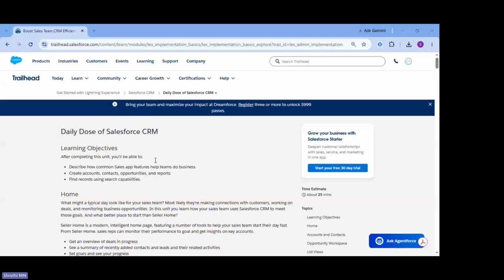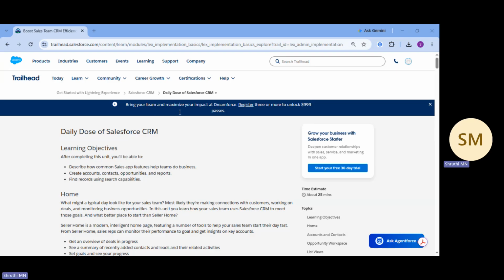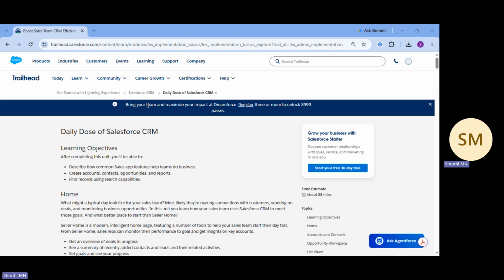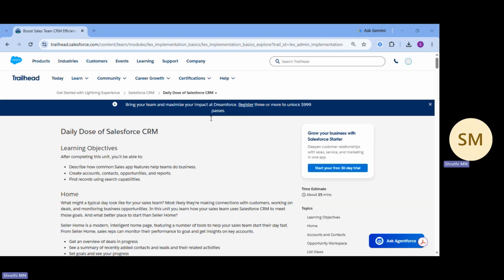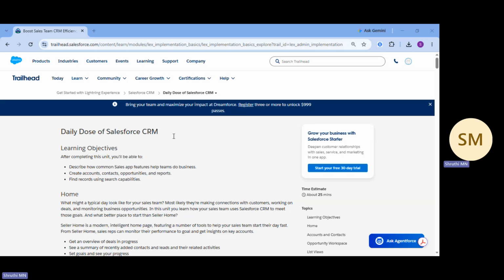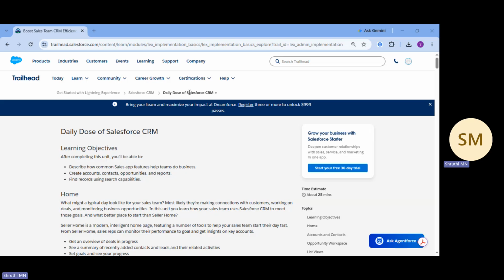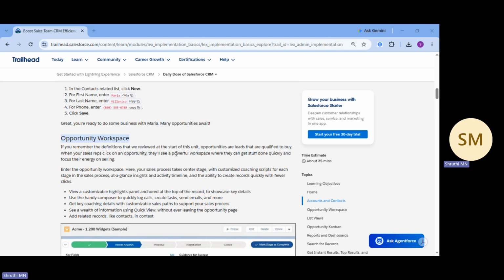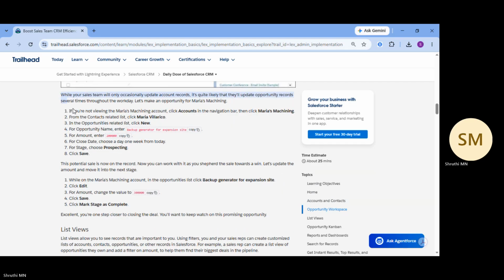Salesforce CRM Explained 🔥 | Accounts, Contacts, Leads & Opportunities | Salesforce Admin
🔥 SALESFORCE CRM EXPLAINED — BEGINNER FRIENDLY!

Confused about Accounts, Contacts, Leads, and Opportunities in Salesforce? 🤔

Don't worry! In this video, we'll break down the Salesforce CRM data model using simple real-world examples so you can understand how these objects work together.

📚 In this video, you'll learn:

✅ What is an Account?
✅ What is a Contact?
✅ What is a Lead?
✅ What is an Opportunity?
✅ How Accounts, Contacts & Opportunities are related
✅ How Salesforce helps sales teams manage customers
✅ Introduction to Salesforce Flow & AI/Agentforce
✅ Practical Salesforce examples for beginners

💡 Easy way to remember:

🏢 Account = Company
👤 Contact = Person
🎯 Lead = Potential Customer
💰 Opportunity = Potential Deal

Whether you're preparing for the Salesforce Administrator Certification, Salesforce interviews, Trailhead, or your first Salesforce job, this video will help you build a strong foundation.

For more Salesforce Admin tutorials, Trailhead guides, Flow automation, interview questions, and certification preparation, check out my sister channel:

💬 Comment "CRM" if you understood Accounts, Contacts, Leads & Opportunities!